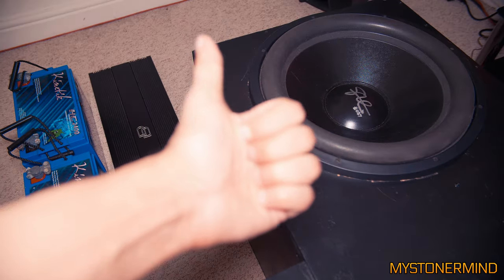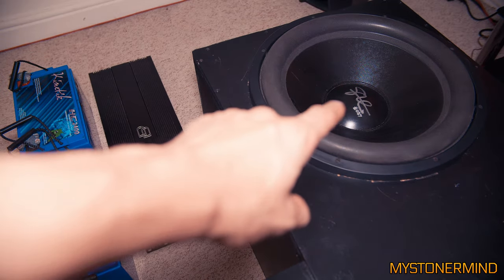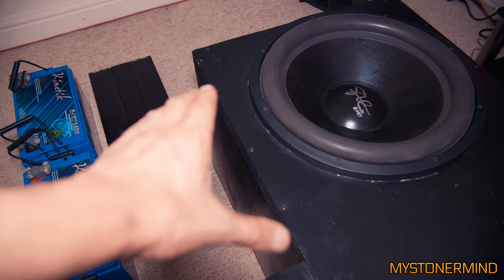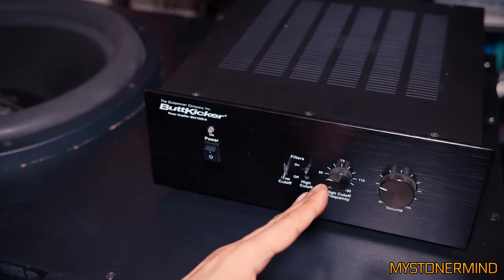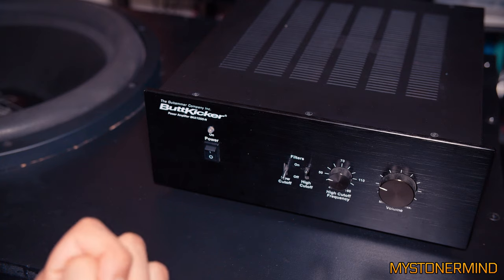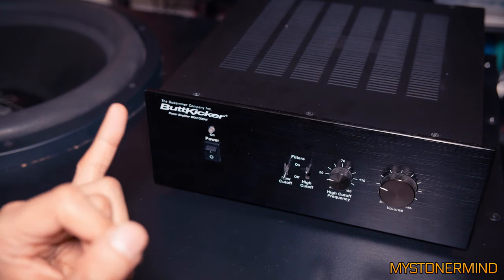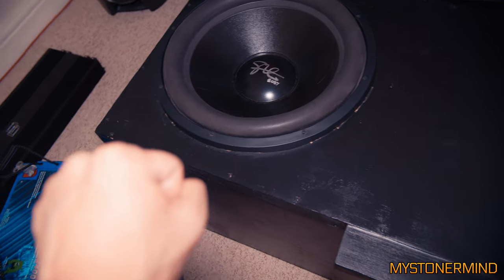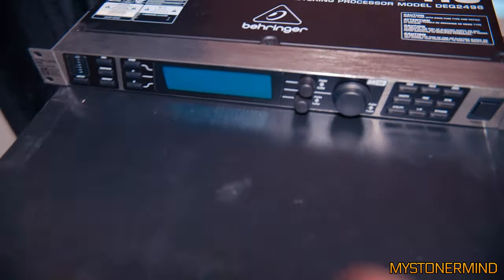How I Wire My Car Sub Indoors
There's always people new to audio and I get asked how to hook up a car sub to a home stereo a lot, so I answered it with a video because it's a ball ache answering it all the time in DMs.